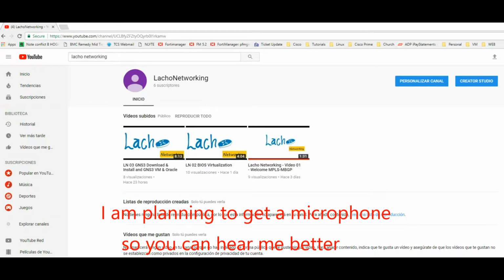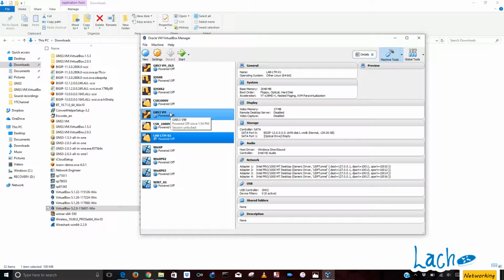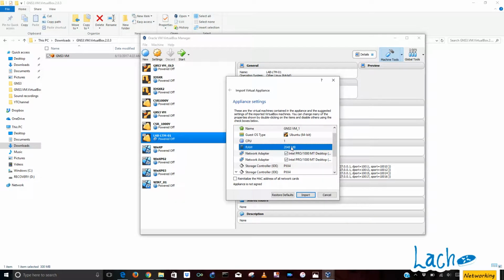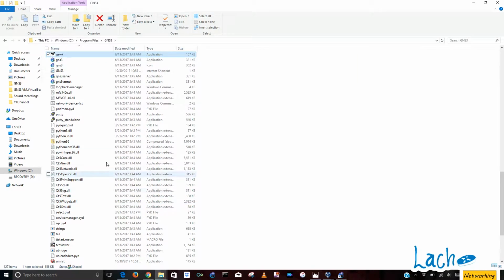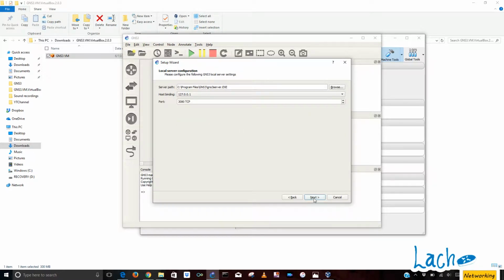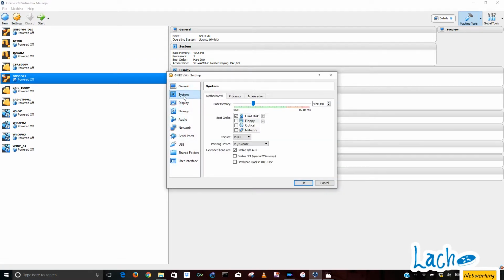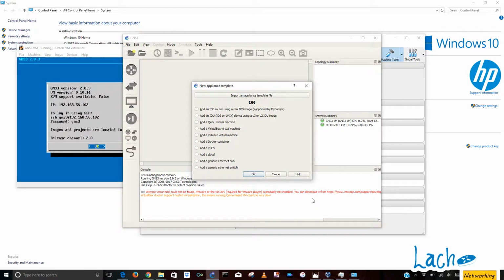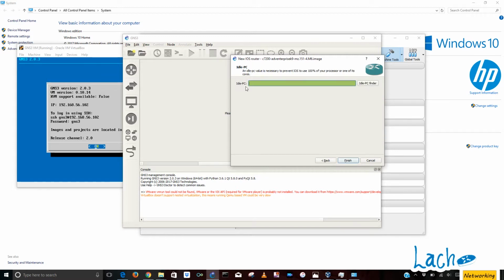LN 04 OVB Installation and GNS3 setup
Welcome back to this journey with Lacho Networking - Following up our project, this time we will complete the installation of the Oracle Virtualbox as well as the setup of GNS3

Get the IOS files from below; I am providing 2, we can use the first one only, however the bottom one can run BGP Dynamic Neighbors if you are interested.